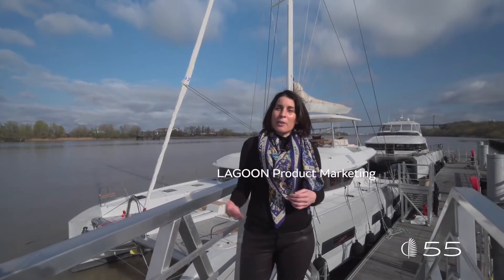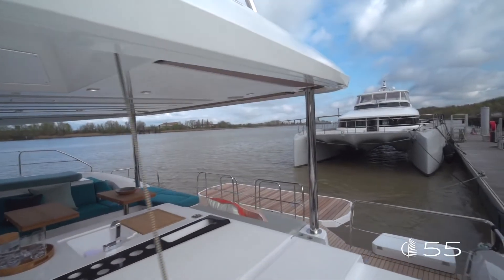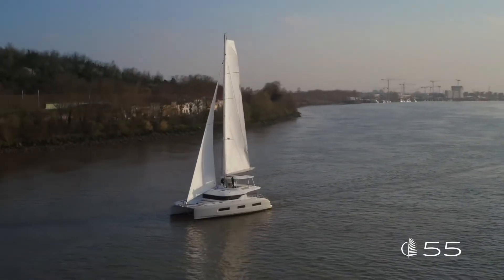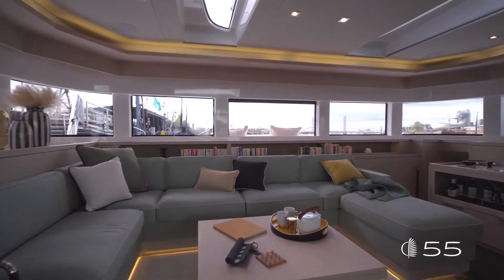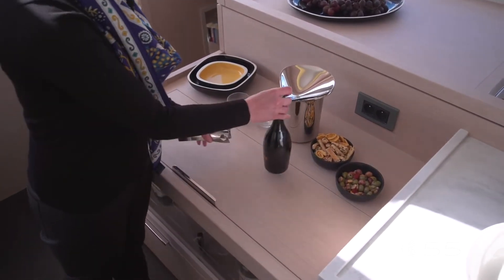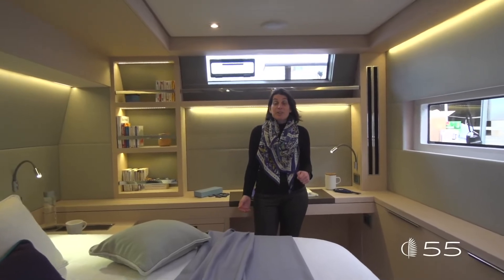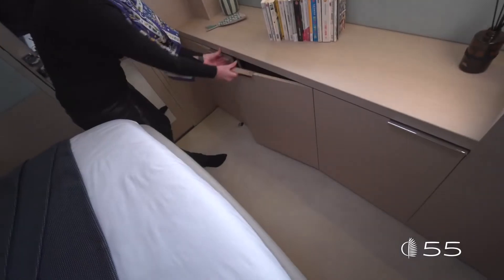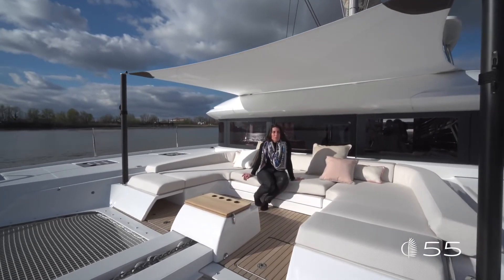Lagoon 55 - Walkthrough & Details